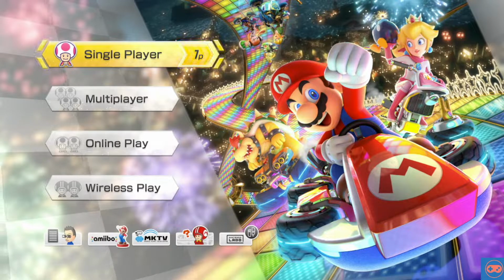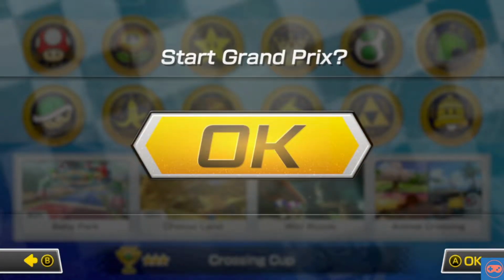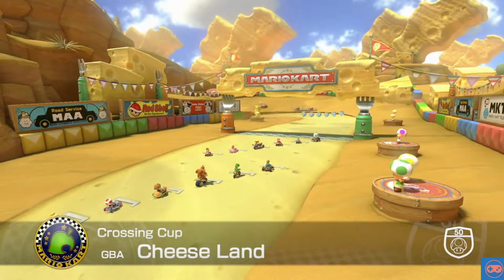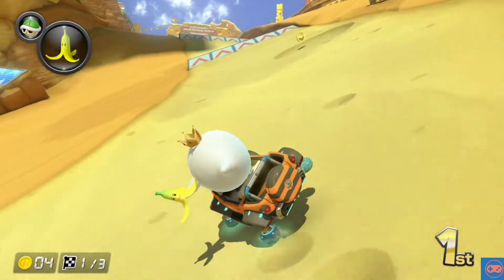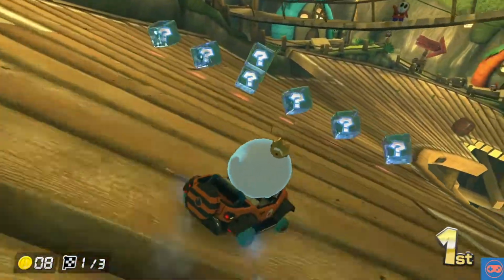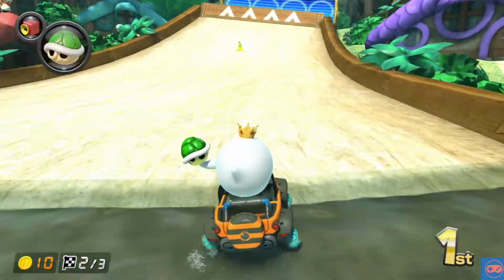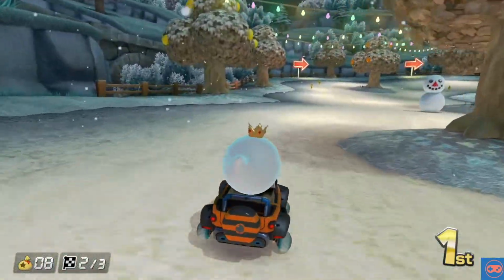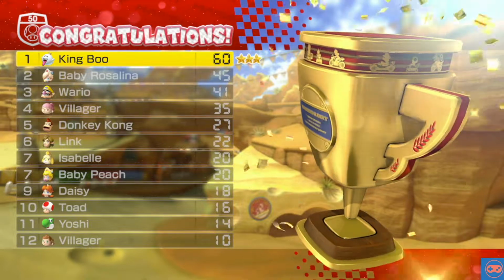Crossing Cup - Mario Kart 8 Deluxe - Gameplay Walkthrough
Mario Kart 8 Deluxe on the Nintendo Switch is amazing and we all know this. I've played Mario Kart since it began life on the Super Nintendo Entertainment System (SNES) way back when. These videos will feature Mario Kart 8 Deluxe gameplay and will double up as a Mario Kart 8 Deluxe walkthrough.

I do talk on these videos and I'll do it more and more going forward. So even though I called this Crossing Cup Mario Kart 8 Deluxe, it is essentially Mario Kart 8 Deluxe Part 11 or Mario Kart 8 Deluxe Gameplay Part 11 if you want to call it that.

Let me know what you think about the commentary, I open to suggestions and this is really my first go at playing and talking, hence why I'm playing Mario Kart 8 Deluxe in 50cc mode.

Super T Console Gaming recommends TubeBuddy to assist with all of your Youtube management needs.

We appreciate all likes (and dislikes) and comments. Feel free to let us know what you think, any tips you may have and what you'd like to see us do in the future. Most importantly, thanks heaps for watching. We hope to show you some gameplay that will inspire you to play some new games, or let you decide if it's right for you before spending your hard earned cash.